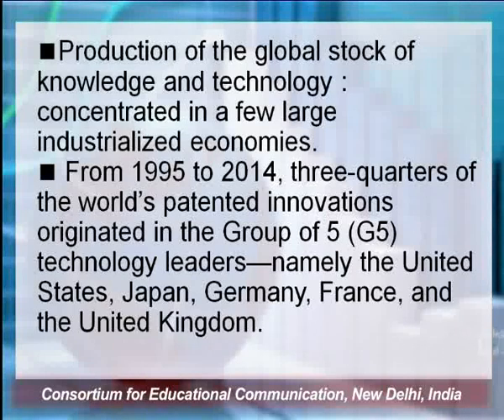Knowledge Economy & Global Realms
This Lecture talks about "Knowledge Economy & Global Realms"